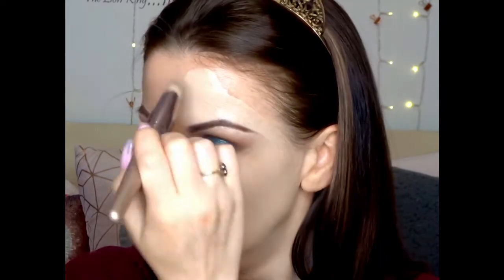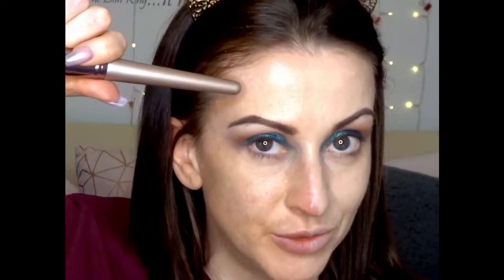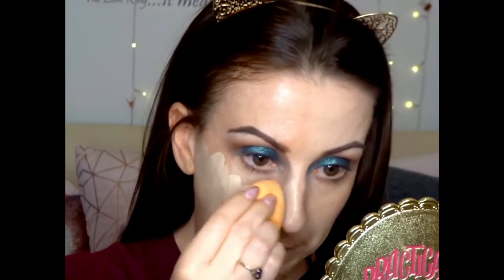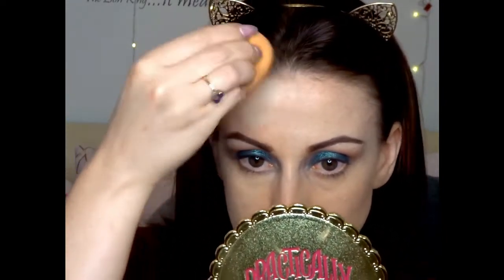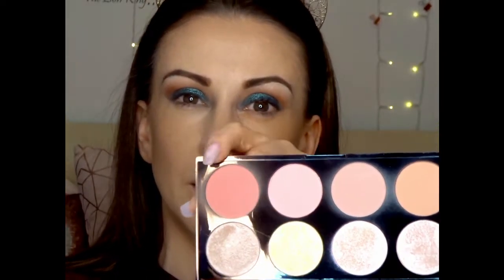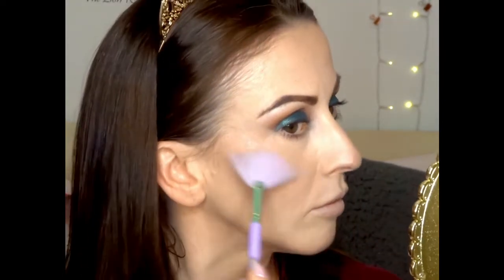Fenty! I was NOT READY for this!!! | Leila Land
So I finally tried the Fenty Pro Filtr Foundation and let's just say I was shocked.